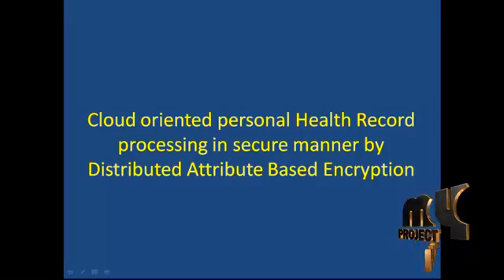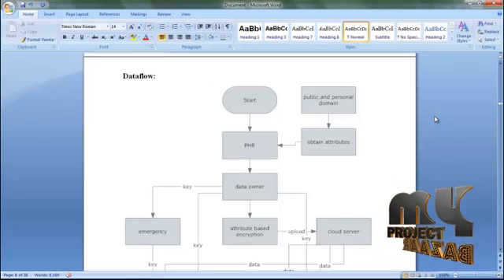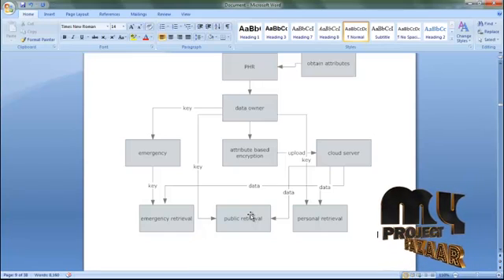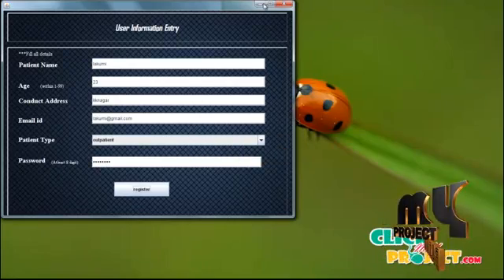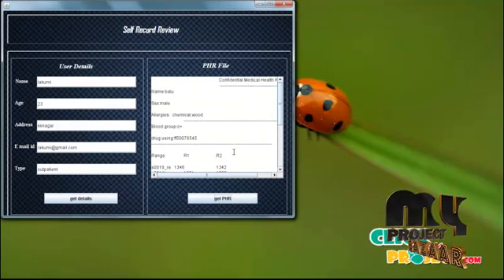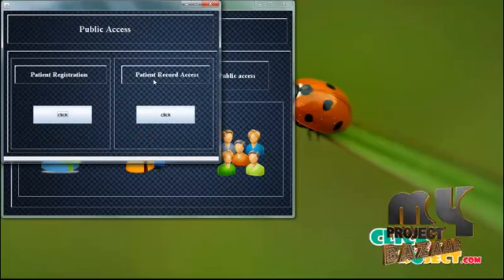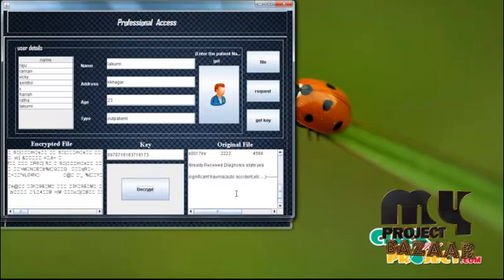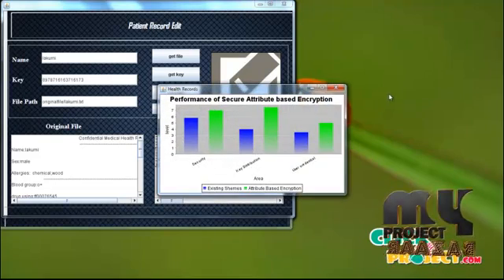Final Year Projects |Scalable secure sharing Personal Health Record